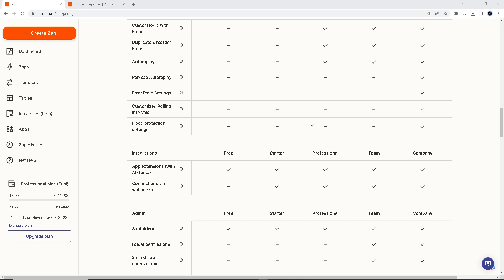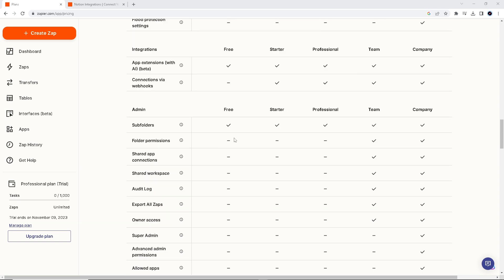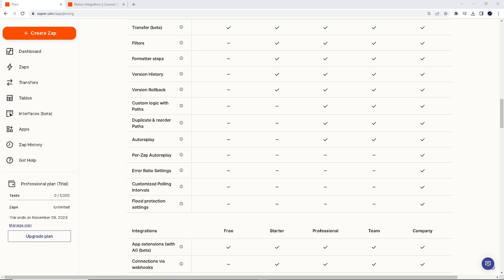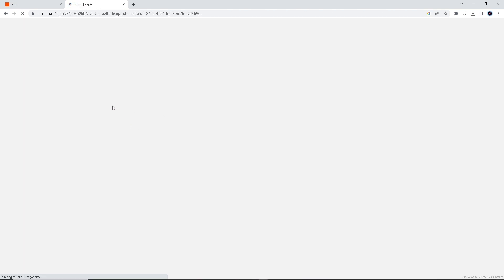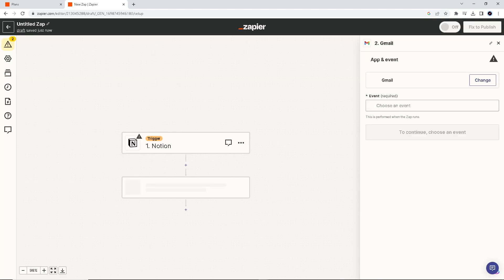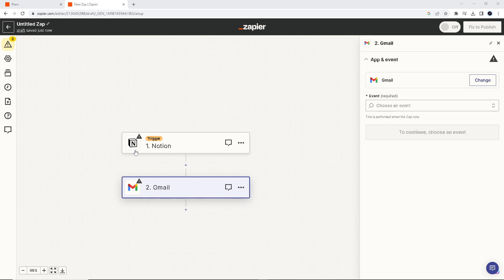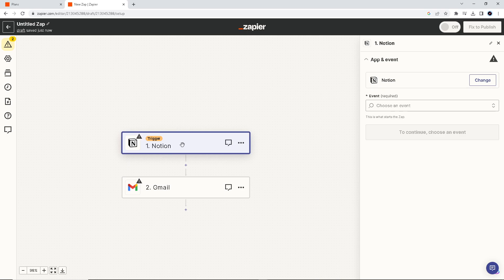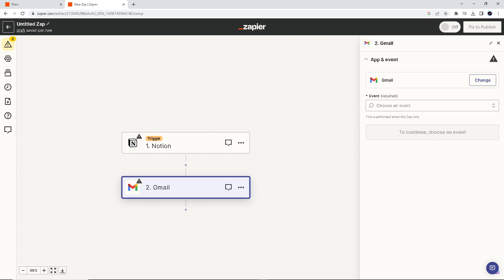How to Connect Gmail to Notion With Zapier (Quick & Easy)